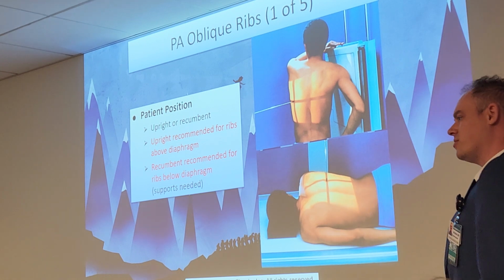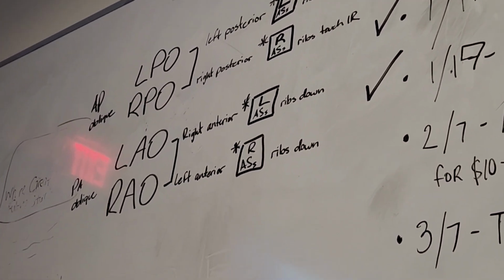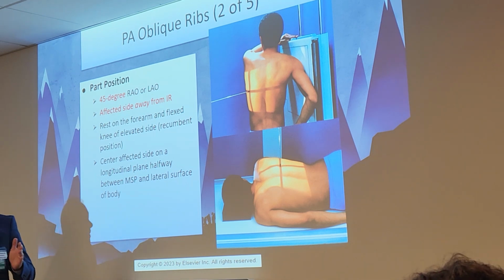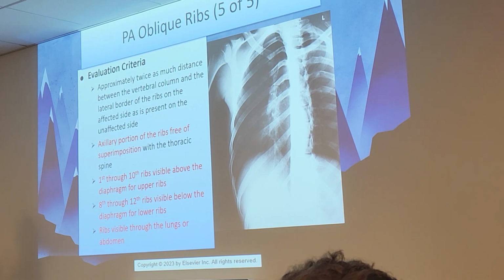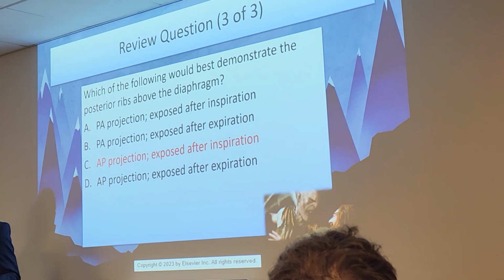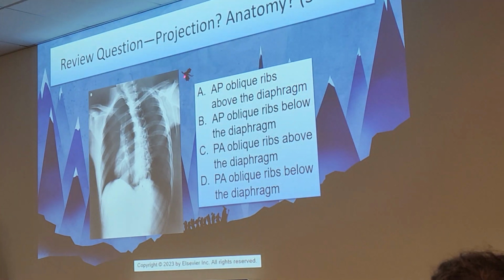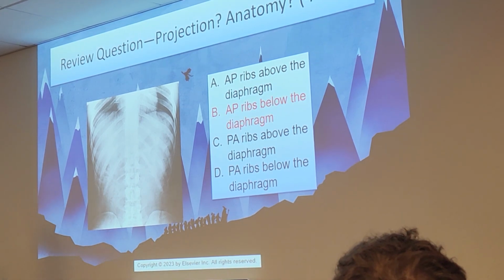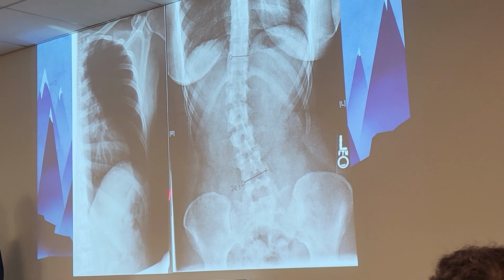1-25-23 Rad Pro (Donahue) Part 2 - Test 1